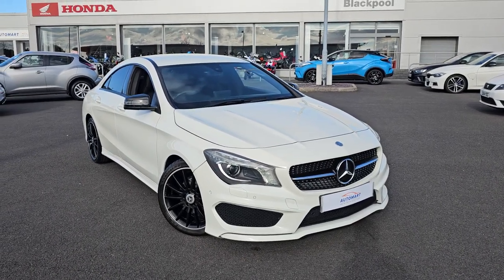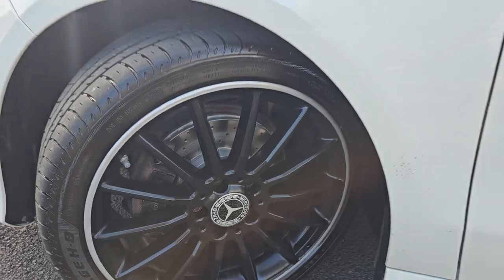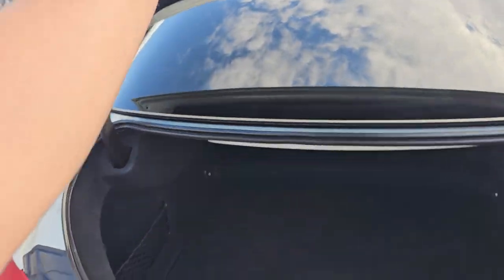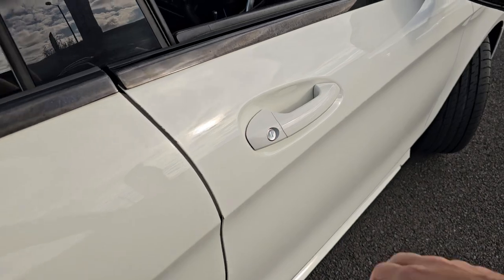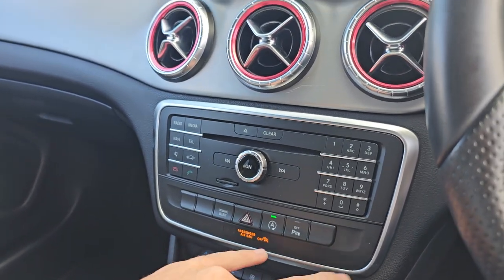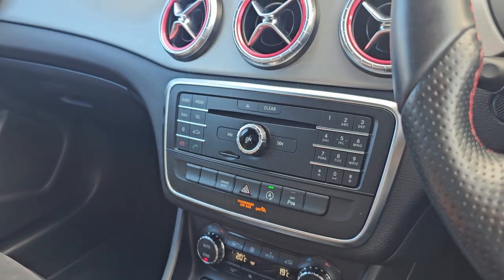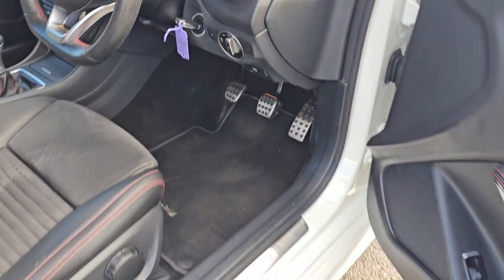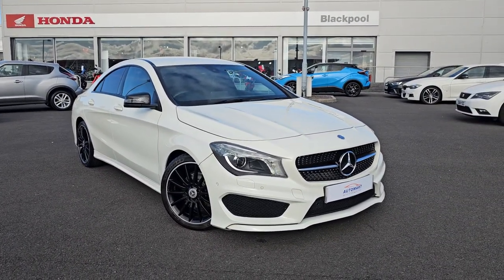Mercedes-Benz CLA Class 1.6 CLA180 AMG Sport Coupe | Blackpool Automart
Mercedes-Benz CLA Class 1.6 CLA180 AMG Sport Coupe Euro 6 (s/s) 4dr

18in Alloy Wheels - AMG 5-Twin-Spoke Design
7in Tablet-Style Colour Display
AMG Bodystyling - Front and Rear Apron and Side Skirts
ASR - Acceleration Skid Control
ATTENTION Assist
Active Bonnet - Pedestrian Safety Measure which Detects an Impact and Raises Bonnet by 65mm
Active Park Assist
Air Vents with Chrome Surround and Cruciform Nozzle
Alarm System with Interior Protection
Automatic Child Seat Recognition Sensor
Automatic Climate Control - Two-Zone
BAS - Brake Assist
Beltline Strips - Black
Bluetooth Interface
Bumpers - Body-Coloured
Collision Prevention Assist Plus
Crash Sensor with Emergency Opening Function for Doors
Crash-Responsive Emergency Lighting
Cruise Control with SPEEDTRONIC Variable Speed Limiter
Door Handles - Body-Coloured
Door Mirrors - Electrically Adjustable and Heated
Electronic Key - Chrome Surround
First Aid Kit
Footwell Lights in Front
Gear Shift Trimmed in Leather
Glove Compartment - Illuminated